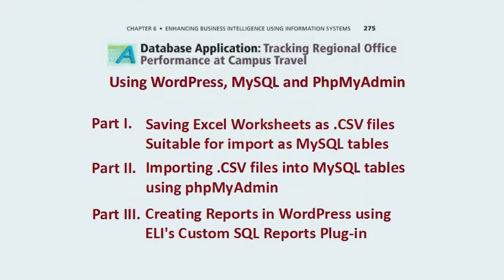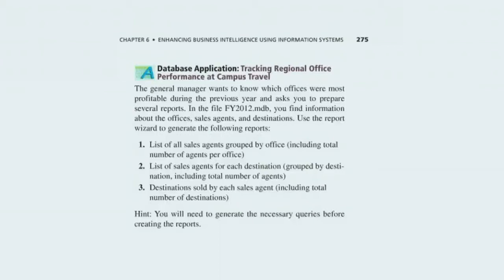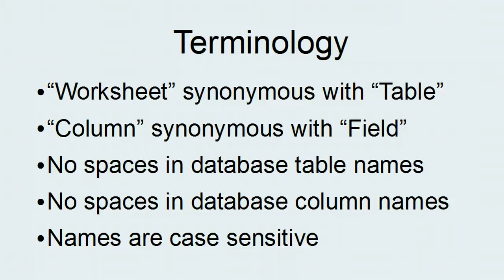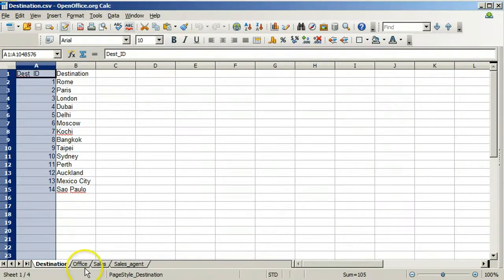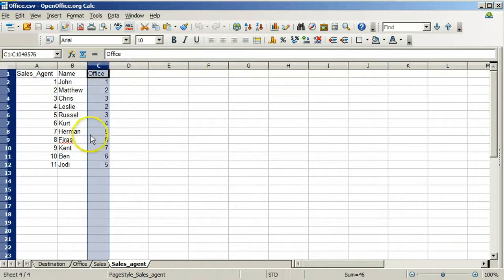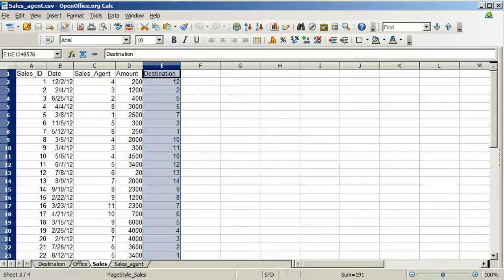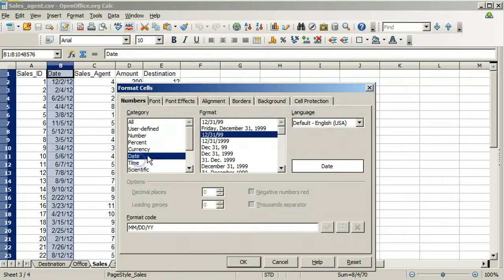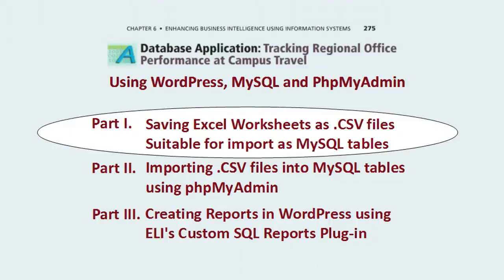1. Database Assignment w/ WordPress, MySQL, PhpMyAdmin, Part I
Chapter 6 Database Application Assignment using WordPress, MySQL and PhpMyAdmin, Part I - Saving Excel Worksheets as .csv files suitable for importing as tables into MySQL using phpMyAdmin